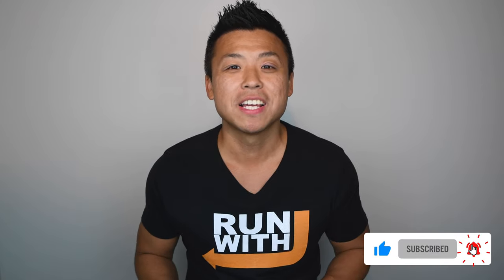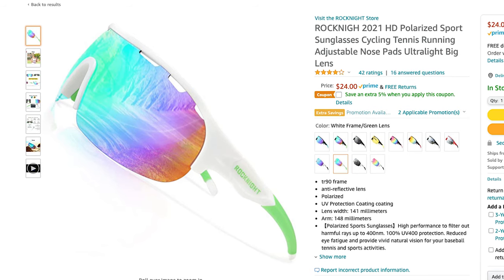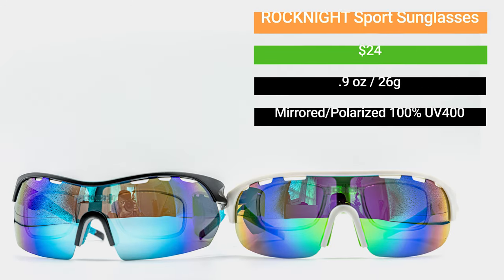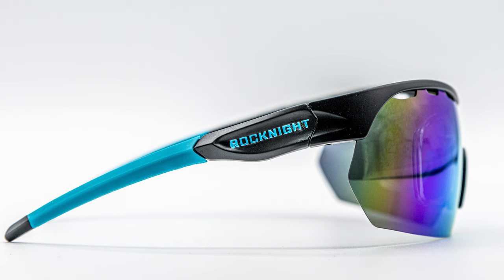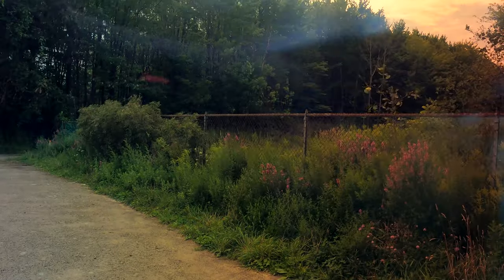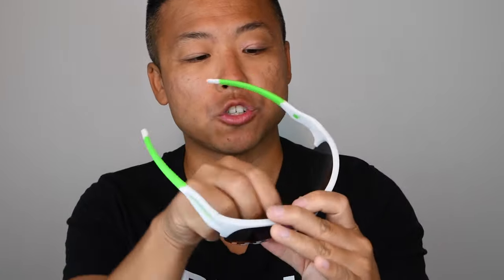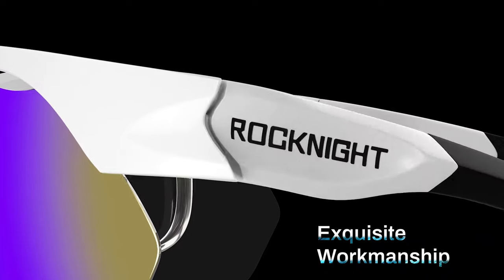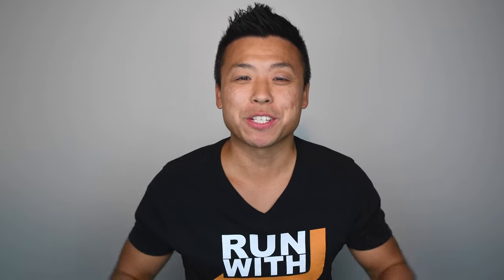Review/Unboxing of ROCKNIGHT Sports Cycling Running Sunglasses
Review/Unboxing of the ROCKNIGHT HD Sport Sunglasses.

Equipment used for the video:

▶︎Action Camera
▶︎Handheld Massager